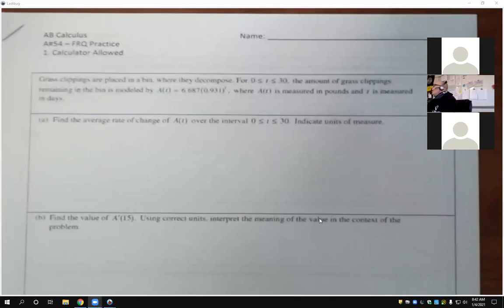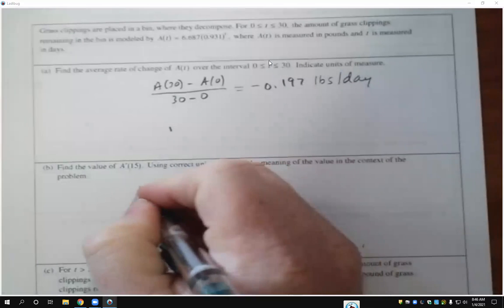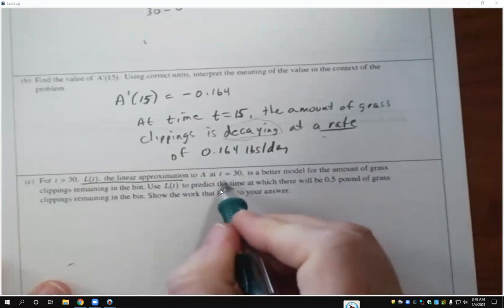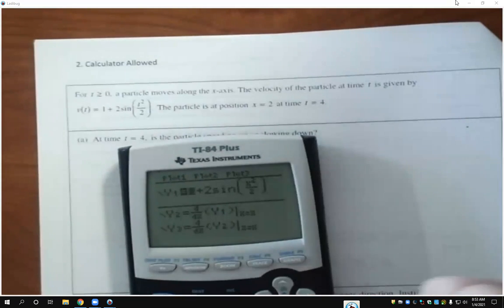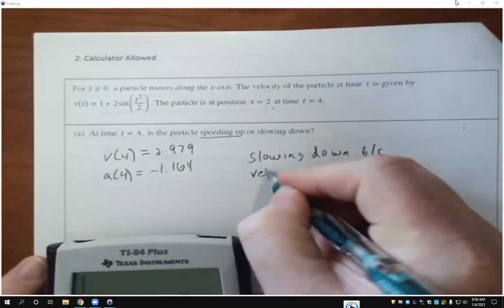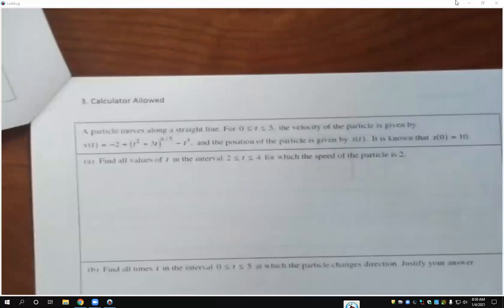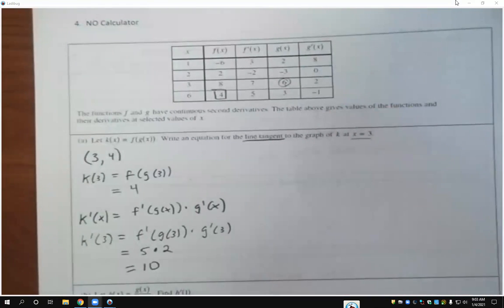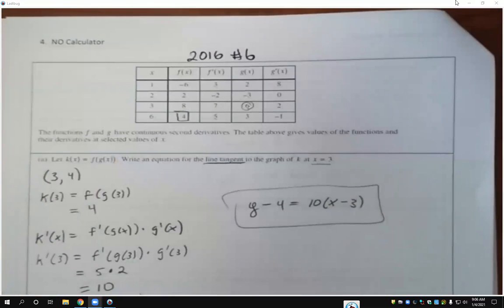FRQ #'s 1,2, and 4